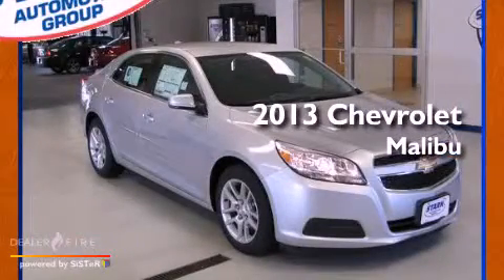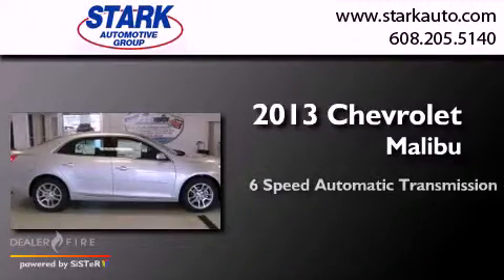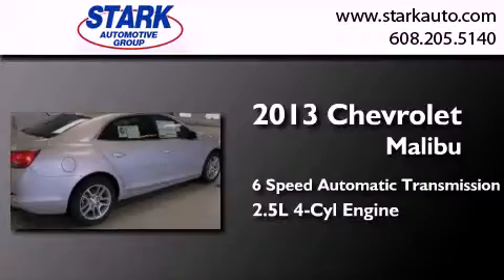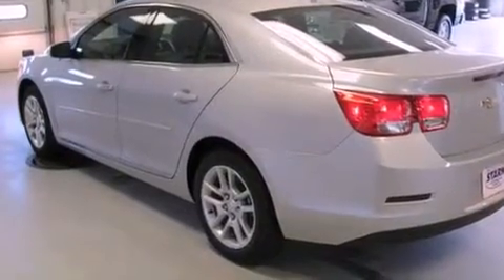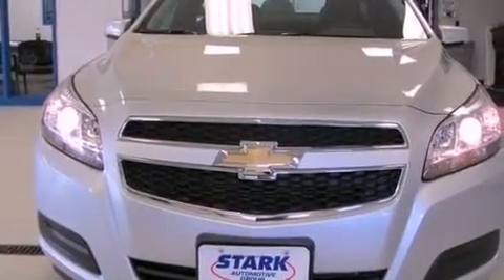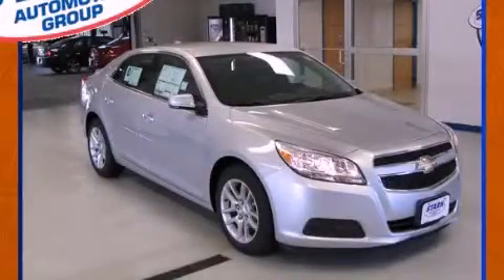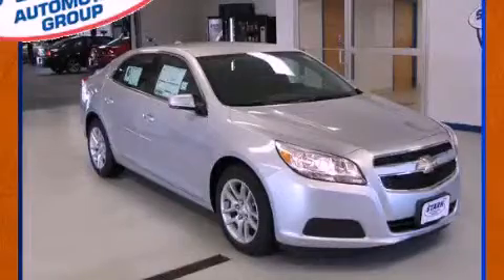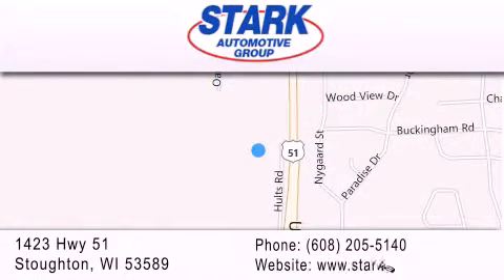2013 Chevrolet Malibu Stoughton WI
Year : 2013
 Make : Chevrolet
 Model : Malibu
 Engine : 2.5l 4-cylinder dohc
 Trans . : 6-speed automatic electronic with overdrive
 Exterior : silver ice metallic
 Miles : 8
 Interior : silver ice metallic
 Stock : 213029